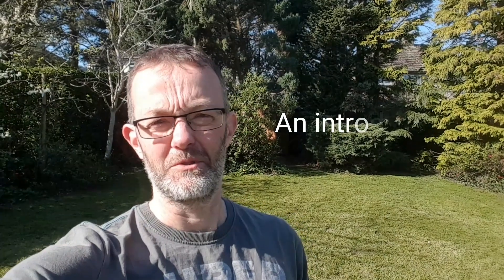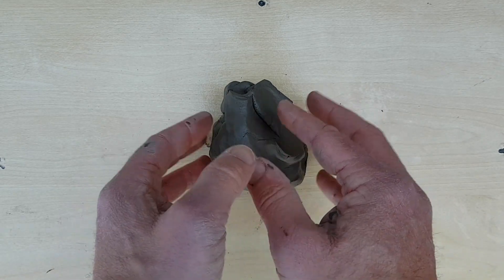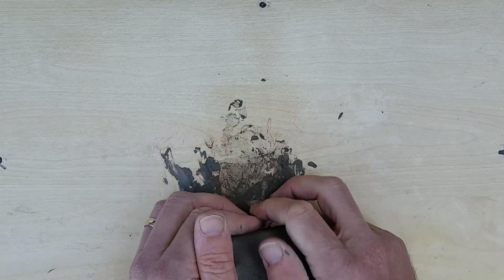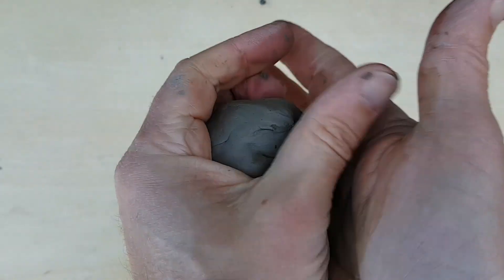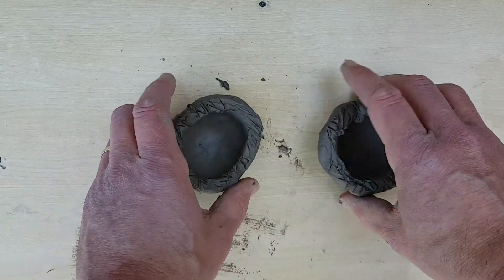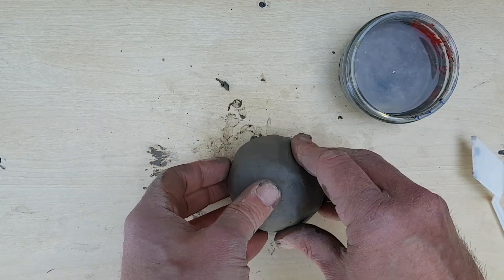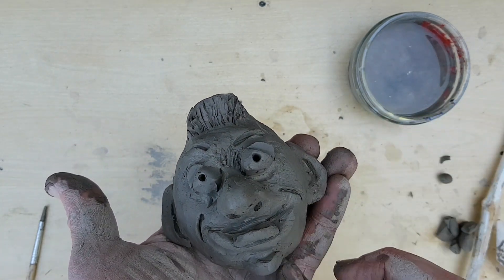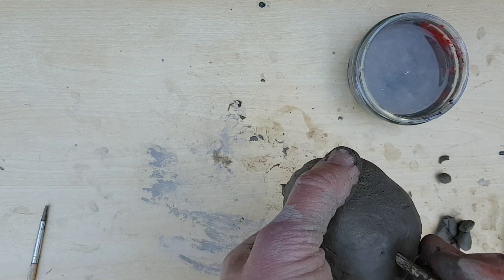Art at home. An introduction to working with clay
An introduction to using clay, showing how to form and join. You might struggle to do this one at home during lockdown ... but you might pick up useful techniques for when schools re-open. or you could try to order clay online. The Complete Art Curriculum is available to download from Teachers Pay Teachers.